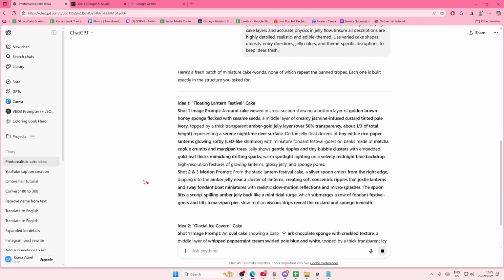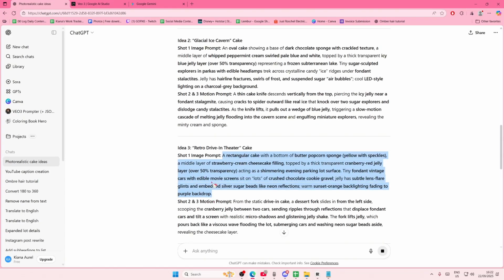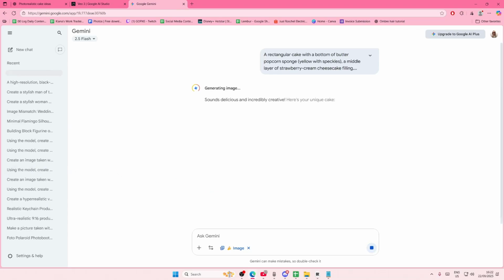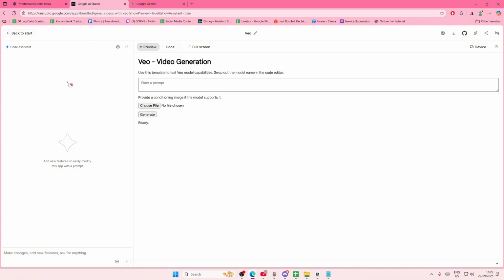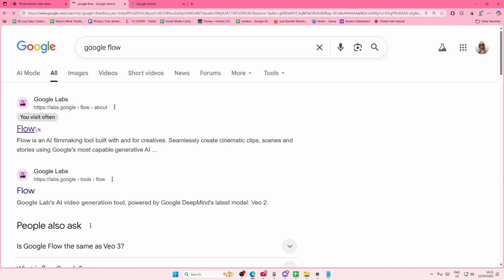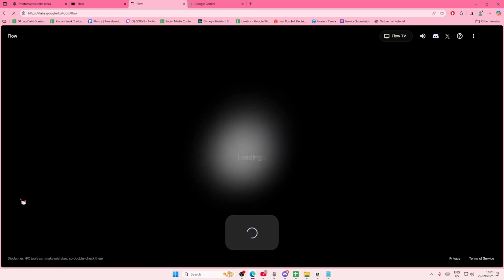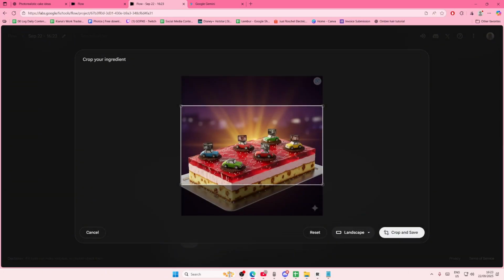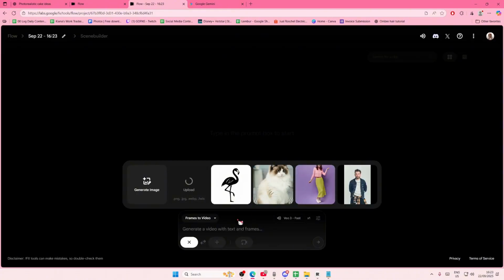❤👍 How To Create new AI ASMR videos | Viral channel Idea | for Dummies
GWant to start an ASMR channel but don’t want to be on camera? AI can do the heavy lifting for you. This beginner-friendly guide covers:

✅ Concept & Niche – pick relaxing sounds (typing, soft rain, whispering prompts)
✅ Audio Generation – free/cheap AI tools to create realistic ASMR audio (whispers, tapping, nature sounds)
✅ Visuals – pair the audio with AI-generated calming scenes (cozy rooms, forest at night, animated loops)
✅ Editing – drag-and-drop into free editors like Canva or CapCut for simple assembly
✅ Posting Strategy – titles, tags, thumbnails that trigger the “ASMR” search algorithm on YouTube/TikTok

Prompt:
Generate [10] new creative ideas for photorealistic cake videos in the style of miniature worlds on jelly-topped cakes, inspired by themes like nature, adventure, fantasy, sci-fi, or everyday scenes (but avoid repeating existing ideas such as enchanted forest, urban city, desert oasis, winter wonderland, farm pond, space nebula, underwater reef, mountain river, tropical beach, or jungle waterfall). Each idea must include a thick transparent jelly layer (over 50% transparency, about 1/3 of total height) on top of the cake and follow this exact structure: Idea [Number]: [Unique Theme Name] Cake Shot 1 Image Prompt: [Detailed photorealistic description of a [shape e.g., rectangular/square/round/oval] cake viewed to show side layers: bottom [specific sponge type/color/texture], middle [specific cream/filling type/color/theme-related], topped by a thick transparent [color]-tinted jelly layer (over 50% transparency, about 1/3 of total height) representing [theme element e.g., lake/river/ocean]. On the jelly, detailed miniature [theme-specific figures/objects/activities]; surrounded by [edible elements like fondant trees, cookie crumbs, etc.]. Jelly with [subtle effects like ripples/swirls/bubbles] and embedded [small accents]; [lighting type] on [background color/type], high-resolution with intricate realistic details on textures and figures.] Shot 2 & 3 Motion Prompt: From the static [theme] cake, a [utensil e.g., spoon/fork/knife] [enters from direction e.g., right/above/left/side/vertically/top/edge/center/peak], dipping/scooping/piercing/slicing into the [jelly color] jelly [specific action location e.g., surface/near a bridge/at the falls/deep/edge/from the peak/center], [creating initial effects like waves/ripples/eddies/cracks/shatter/current/sway/splash] that [lightly disturb/displace/uproot/disrupt] miniature [figures/objects] with realistic [motion details e.g., slow-motion displacement/reflections/shadows/fluid motion/zero-gravity/haze distortion/rock displacement/jungle sway/water splash]. The [utensil] then [lifts/withdraws/tilts/scoops out/pours back/spills/drizzles], [causing secondary effect like cascading flow/flood/thaw/ripple flood/spill/downpour/tidal surge/mirage-like wave/eroding/generating currents/creating a gorge/zero-gravity spill] that [disrupts scene e.g., floods areas/submerges cars/tilts structures/erodes dunes/scatters nomads/melts pond/uproots barns/scatters stars/swirls corals/floods cabins/waves over sunbathers/swings monkeys/capsizes boats], with slow-motion viscous drips/droplets/flow/cascade revealing underlying cake layers and accurate physics in jelly flow. Ensure all descriptions are highly detailed, realistic, and edible-themed. Use varied cake shapes, utensils, entry directions, jelly colors, and theme-specific disruptions to keep ideas fresh.

No mic, no studio, just AI and a little creativity = potential viral ASMR content 📈🎥🌙